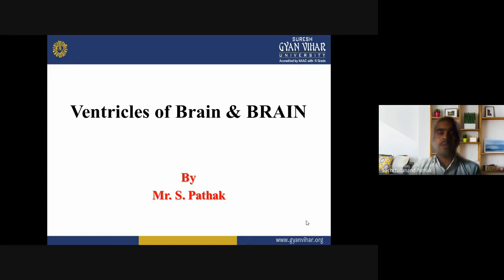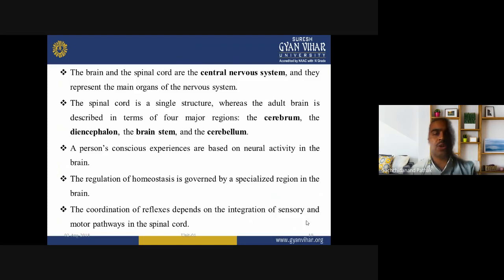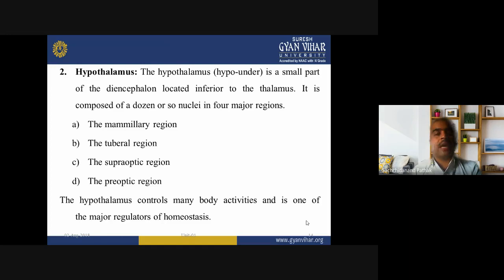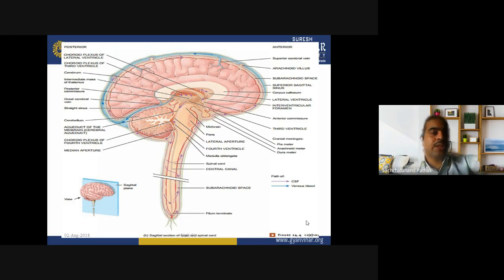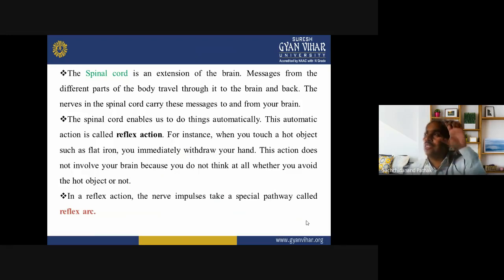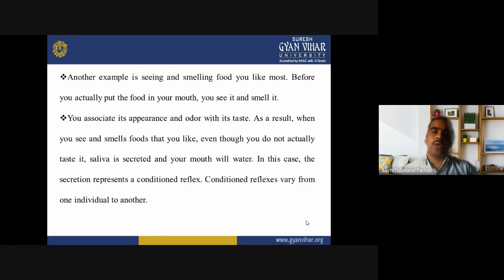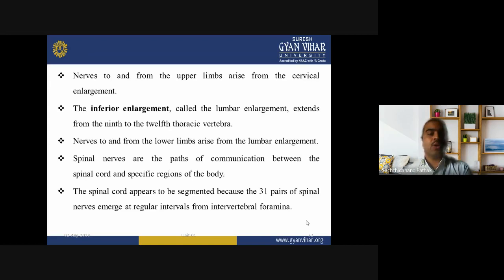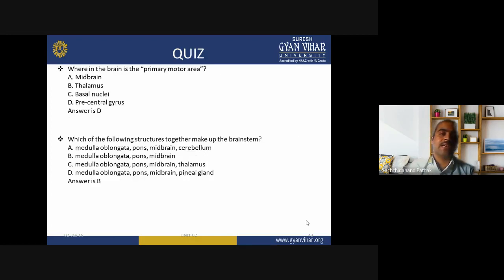Lecture 3 4 _HAP-II_Ventricle of Brain & Brain Parts_Mr.Sachchidanand Pathak_School of Pharmacy_SGVU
Mr.Sachchidanand Pathak_Gyan Vihar School of Pharmacy_SGVU,Jaipur
The part of the skull where the brain sits is called the cranium. The base, or lower part, of the brain is connected to the spinal cord. Together, the brain and spinal cord are known as the central nervous system (CNS). Many nerves send electrical signals to and from the brain and spinal cord.